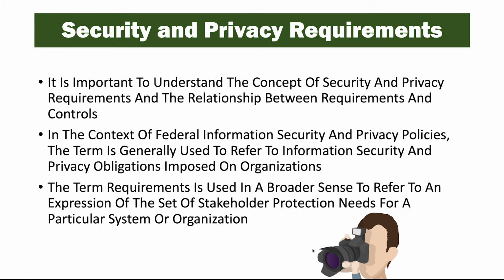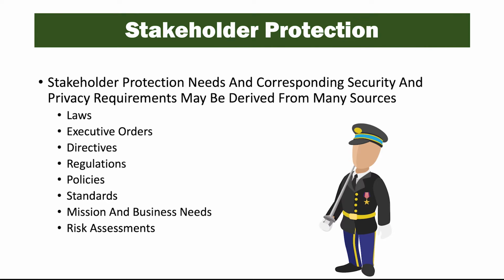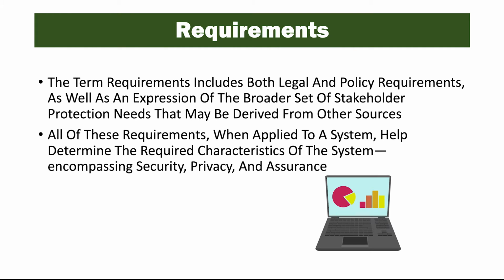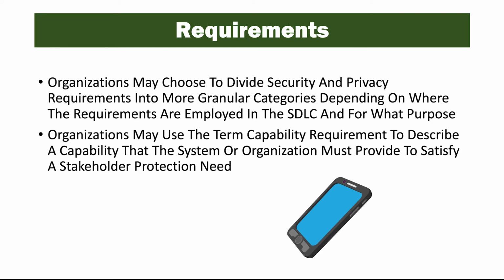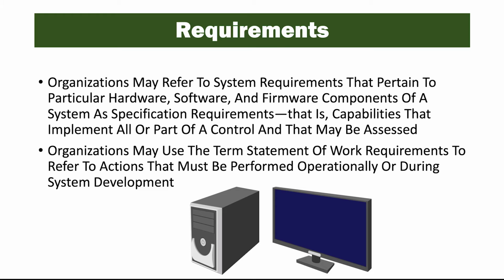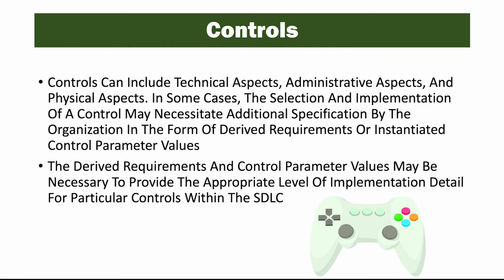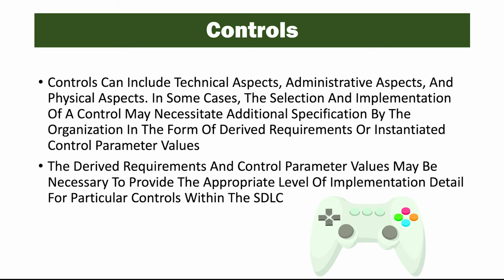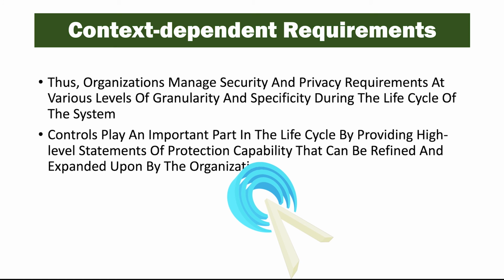RMF109 Requirements and Controls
This video will introduce the subject of requirements and controls as it relates to the RMF